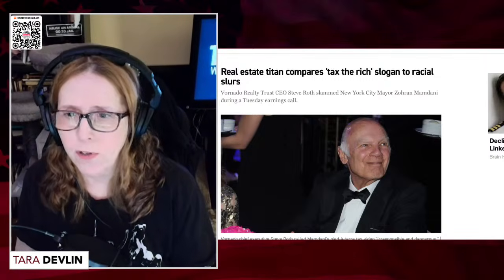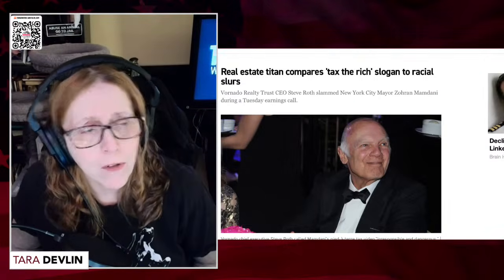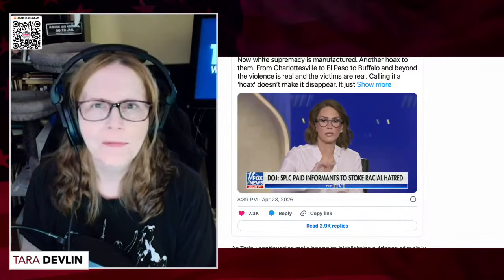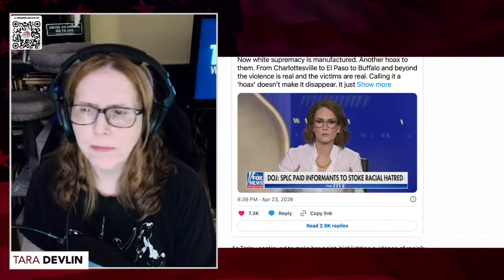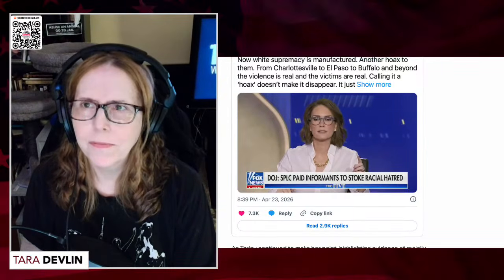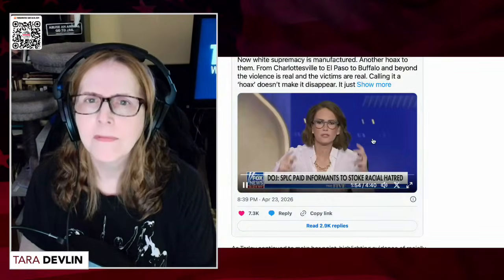Tarabuster Fridays: Tired of All the Whining Greedy Billionaires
👉🏻 Another day in the resistance against Republican fascism.  Recorded Live: 05/09/26

🔥 Tonight on Tarabuster:

🔥 Tonight on Tarabuster:

🎙️ Trump yells at reporters, proving he's an unfit POS.

🎙️ The Billionaire Tax Tantrum. Real estate titan compares 'tax the rich' slogan to racial slurs

🎙️ Jessica Tarlov endures the unbearable Greg Gutfeld and Jesse Watters.

📺 Watch live [insert time + time zone]
💬 Live chat open for questions for Boston Brian!”

Join Tara Devlin LIVE for real talk the corporate media won’t touch — where truth still matters, hypocrisy gets roasted, and democracy fights back.

💬 Join the live chat and be part of the resistance community!
📺 Watch live Fridays at 8:30 PM ET!

Get real analysis you won’t hear on corporate media—from the roots of GOP fascism to what comes next for American democracy.

🔗 MORE PROGRESSIVE VOICES — Support Tarabuster Friends!

🎧 Head On with Robyn Kincaid — On 5 nights a week!

Keep real progressive media alive—truth has a voice, and it’s Tarabuster.